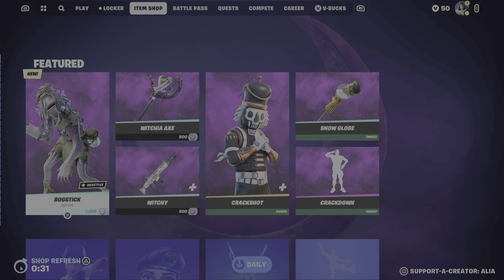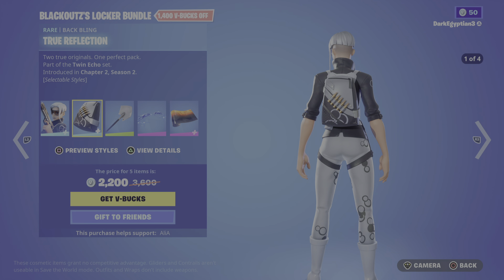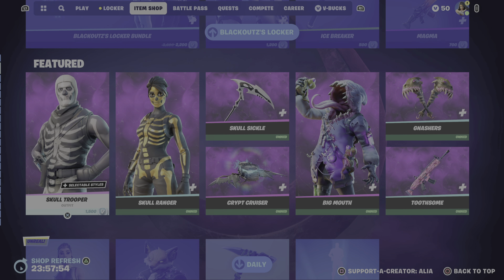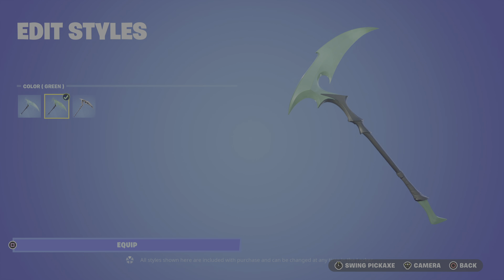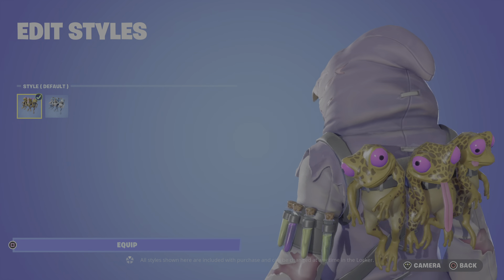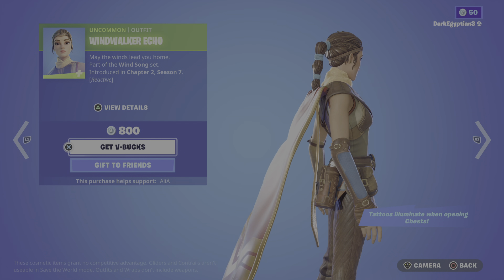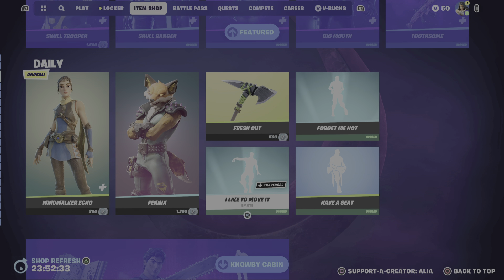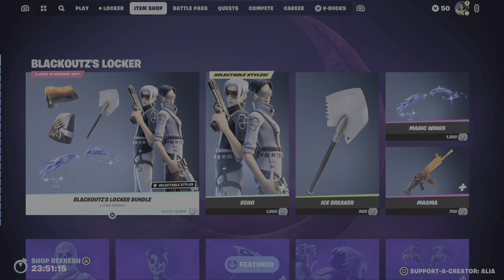Fortnite | item Shop Switch Over for October 15th ( *NEW* Locker BUNDLE but Who's is it??? )👹🦷🪽🌋